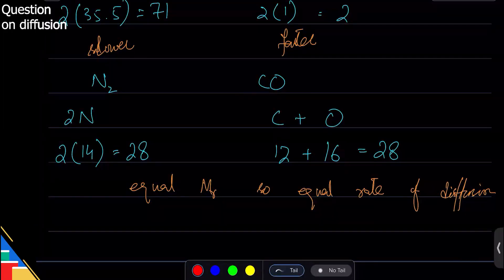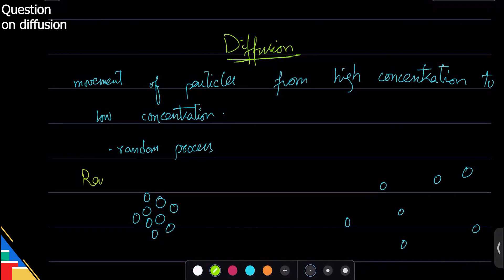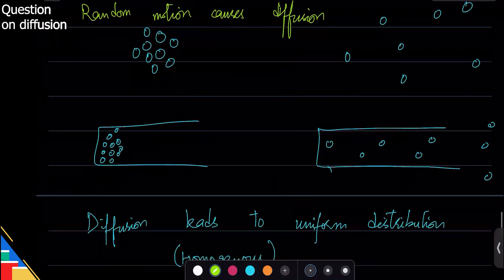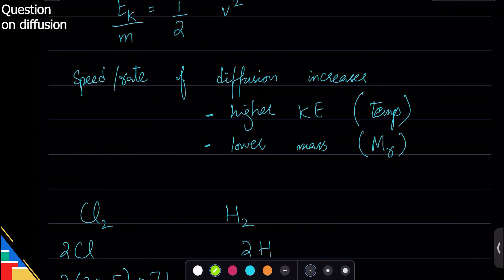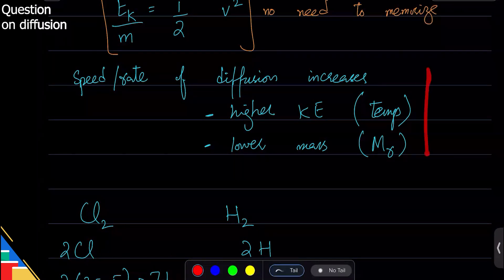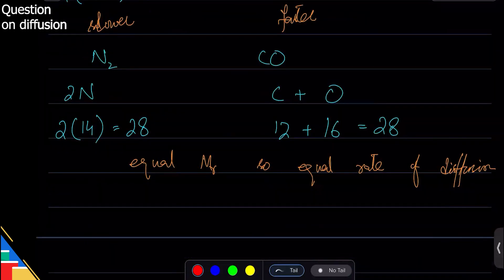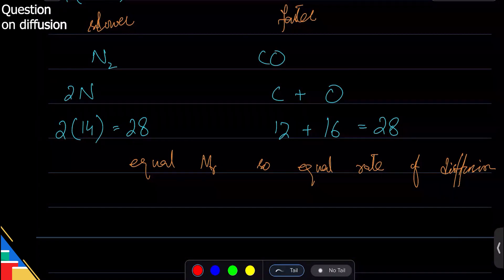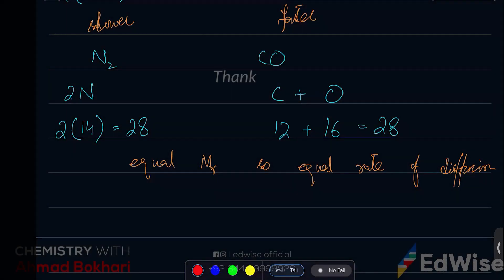Testing Diffusion | O level/IGCSE | Chemistry with Ahmed Bokhari